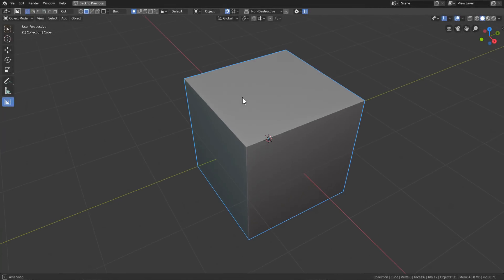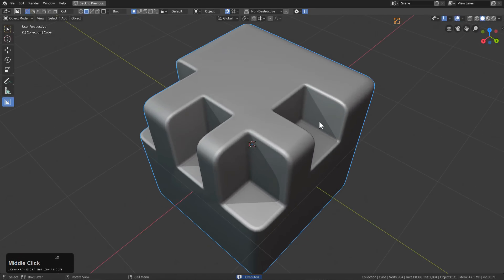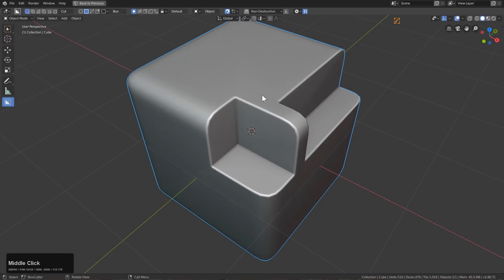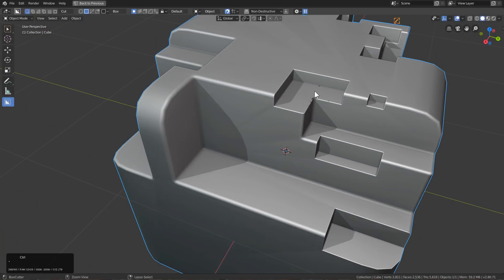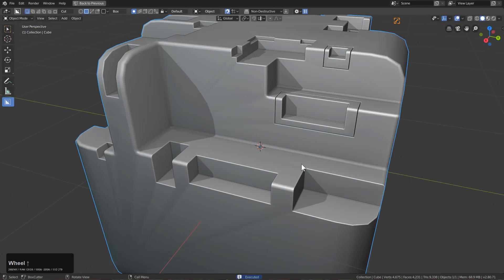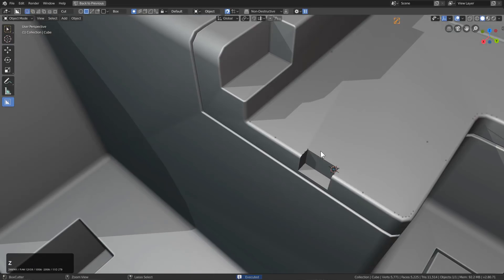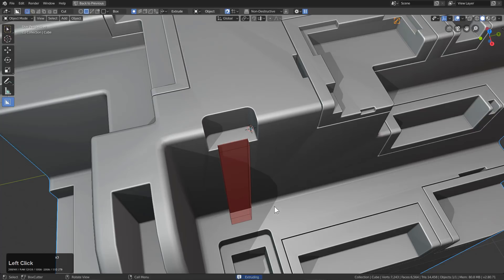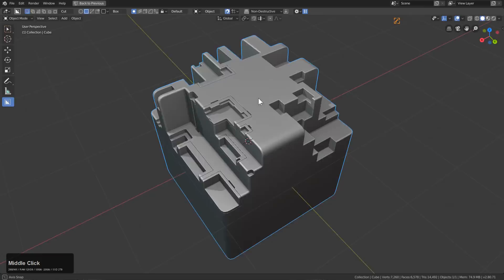hardops - Multi-Bevel Sorting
Hard Ops 0098.2 multibevelling update.

When HOPS was first made Cstep was the workflow for multi-bevelling and was fully destructive. Since 0098 our goal has been to make the workflow more accessible for users allowing for more unique workflows while also being nondestructive. Boxcutter and HardOps currently sync mod ordering w/latest updates.

In this video I hope to demonstrate how multi-bevelling is approached at this time while also providing insight to future plans.

Ive been stuck on Parasite Eve's soundtrack lately.
Parasite Eve ODST - Main Theme, Epilogue, Waiting for Someone, Theme Of Aya